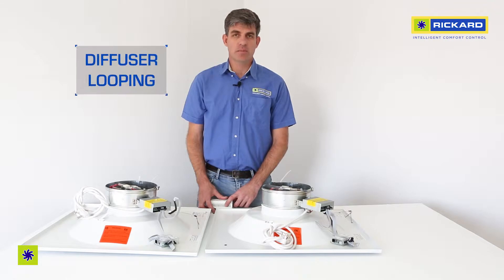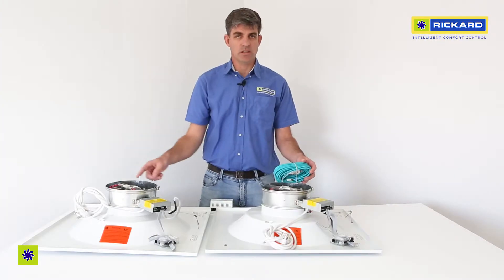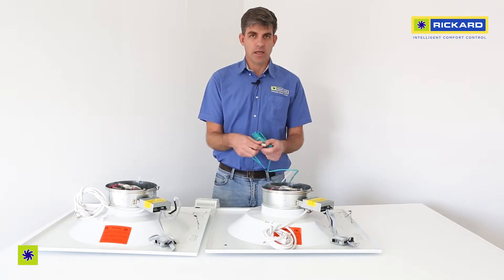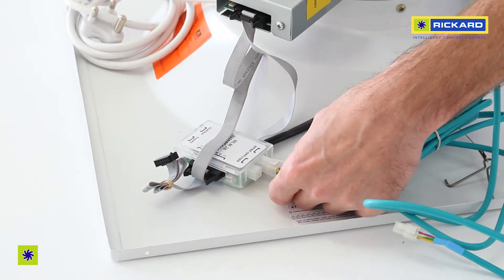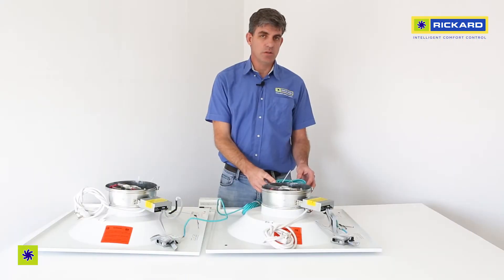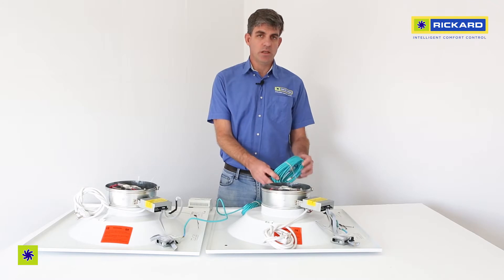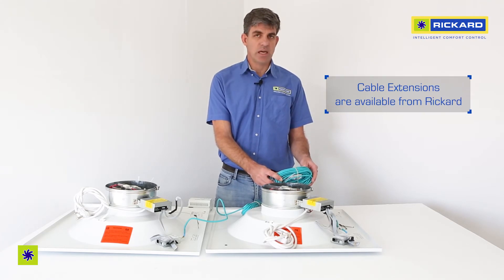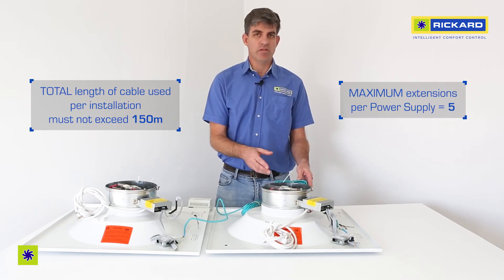VAV Diffuser and MLM24 PSU Looping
This video covers the "best practices" when looping multiple Rickard Diffusers and a MLM24 PSU.